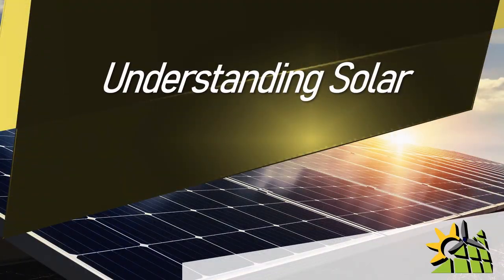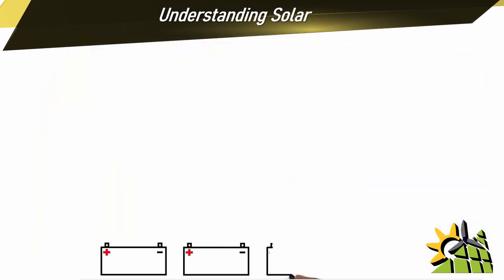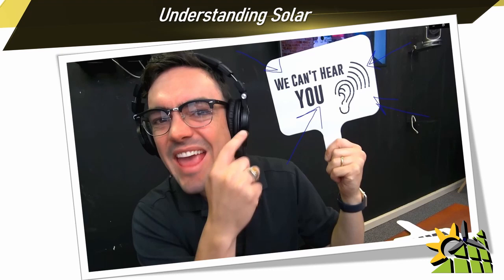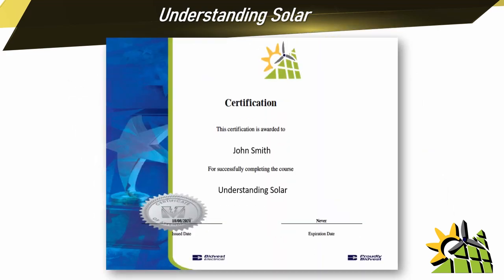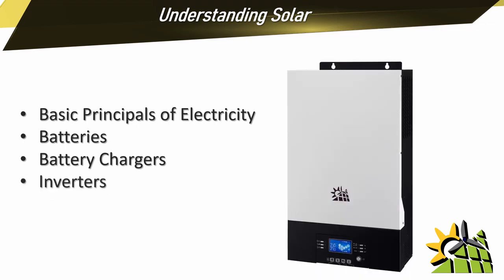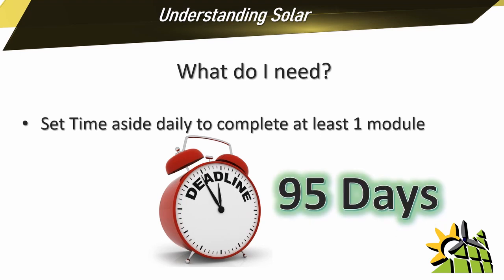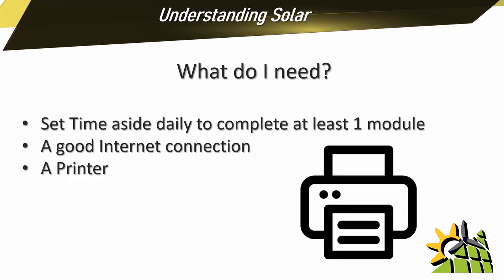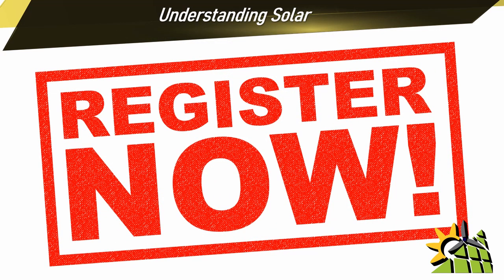Online Solar Training Program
Understanding Solar is an online training platform for electricians and electrical contractors who want to enter the Residential Solar market.

Registration